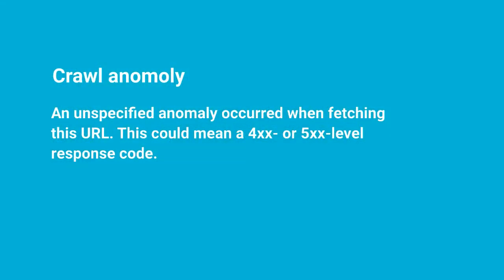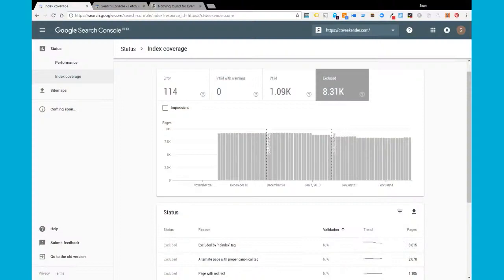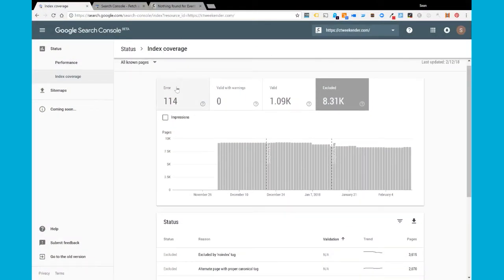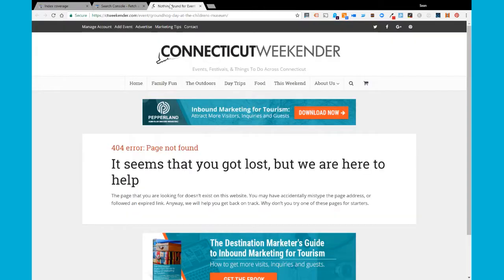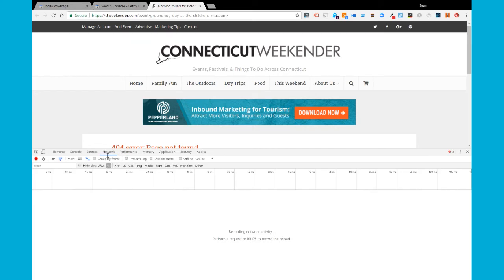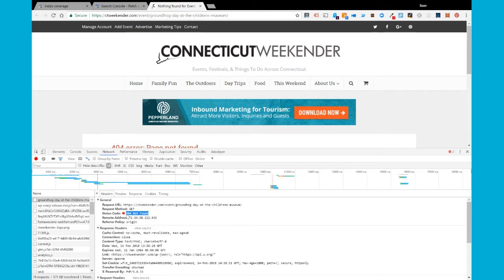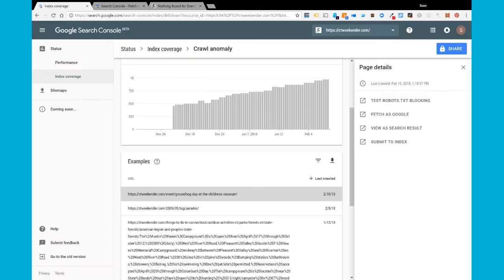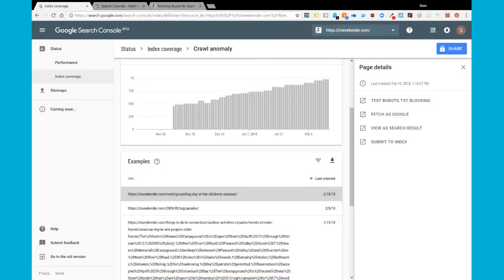How to Deal with Crawl Anomoly Notifications in Google Search Console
Wondering what to do about those Crawl Anomaly notifications in the Excluded section of your Google Search Console Index Coverage report?

It's a bit of a weird one, as Google says they believe it's likely a 400 or 500 level issue, but there are separate notifications for those.

So what's the deal?

We break it down in this video. For more actionable tips and tricks for fixing issues and warnings in Google Search Console, check out our guide